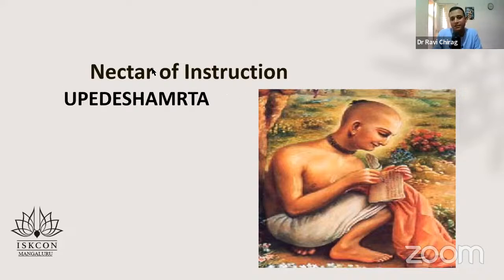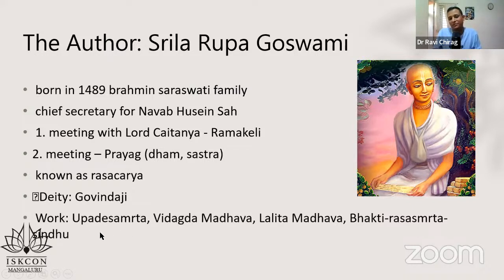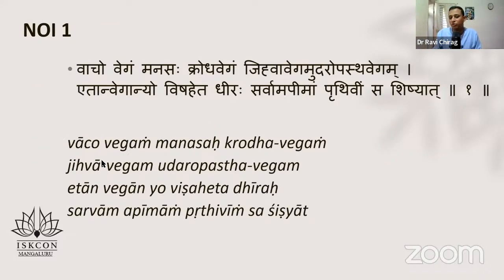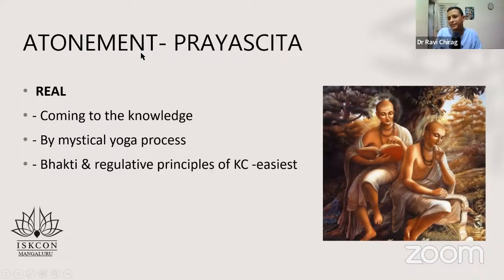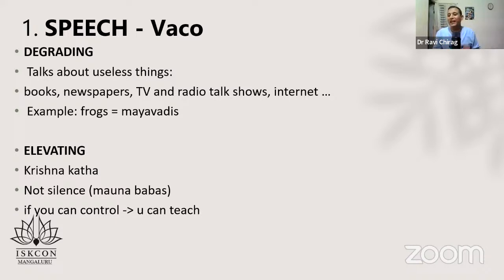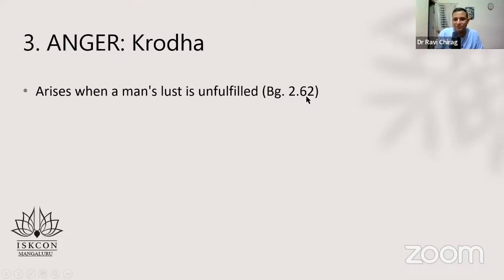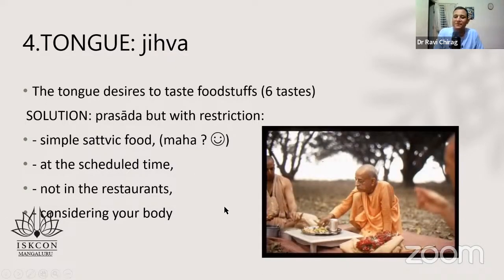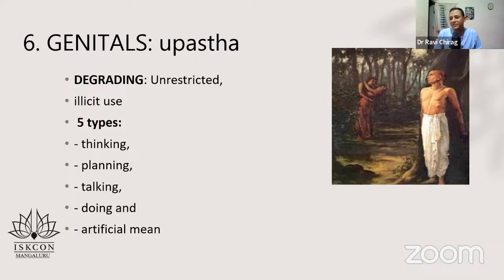NOI Sloka 1 - Oct batch - English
Join the 41st BATCH of Understand Gita in 18 Days

Starting on Monday 09th October 2023

Join the World’s largest online Gita Course (9.5 Lac+ Registrations)

Free certificate

1 hour per day - Online Live session + Q&A

Languages - English, Hindi, Kannada, Konkani,  Telugu, Tamil, Malyalam, Tulu, Odiya, Gujarati, Marathi, Bengali

Separate Classes Children(6 to 10 Yrs ) Children( 11 to 15 Yrs)
Youth (16 to 25 Yrs) & Adult (25+ Yrs)